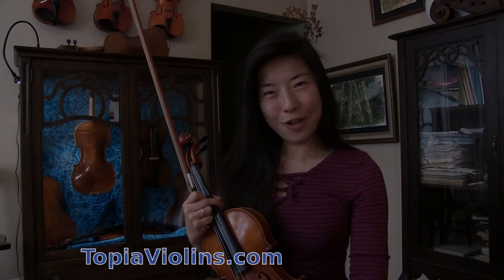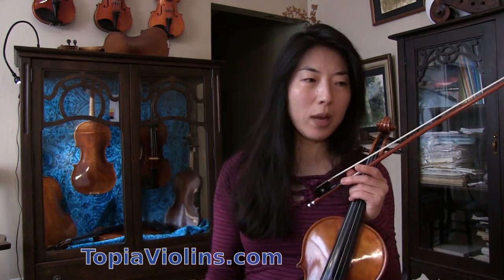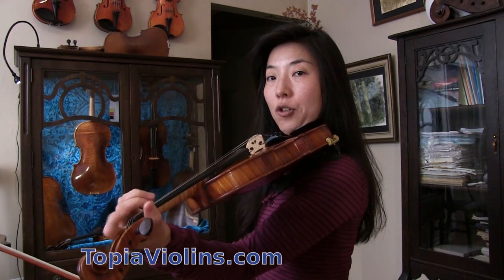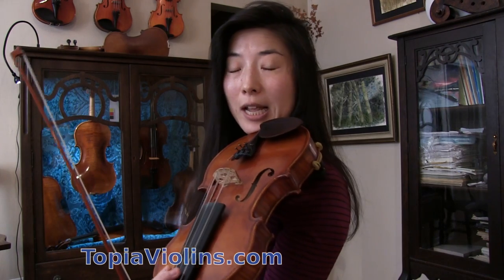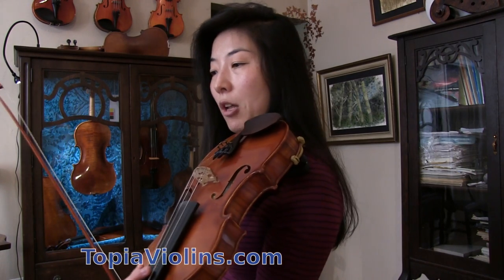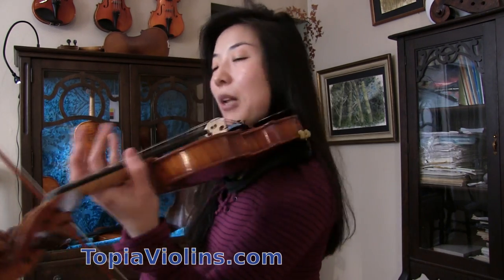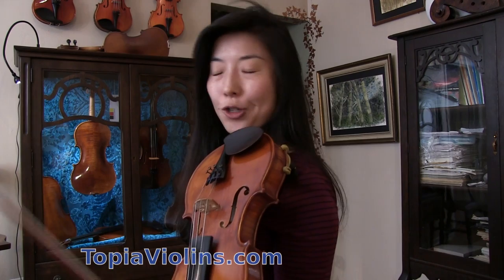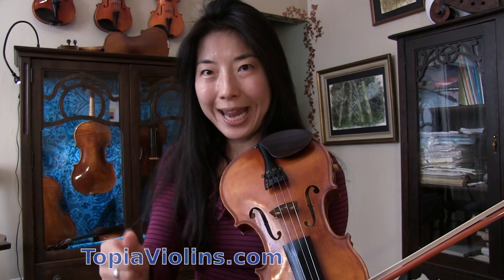Carl Flesch Urstudien